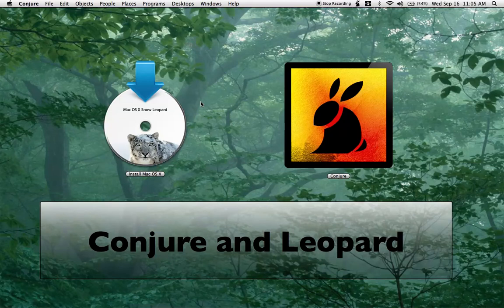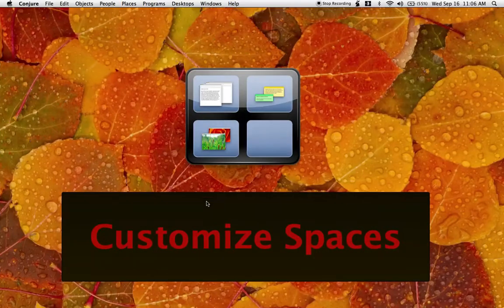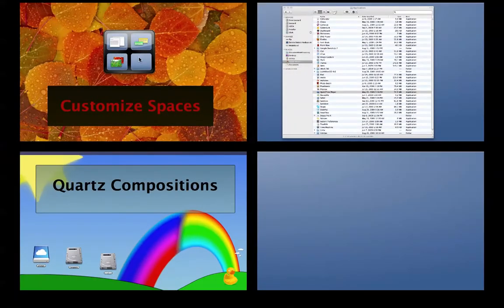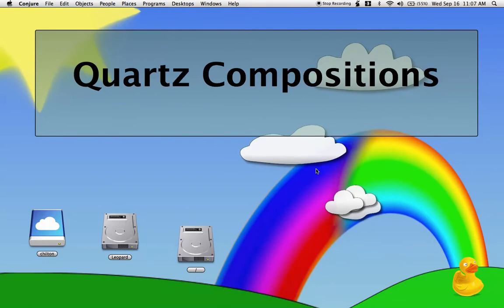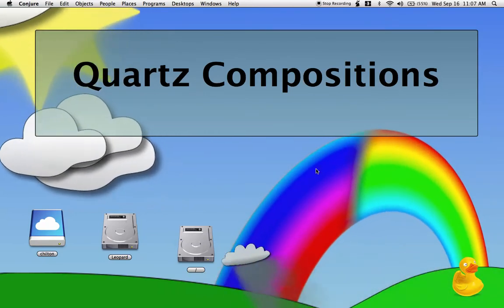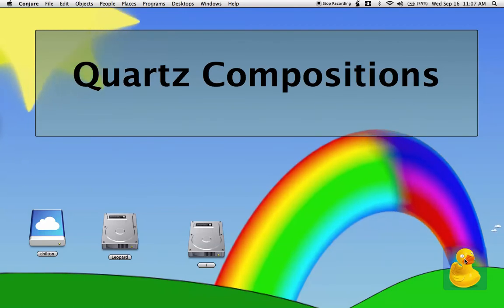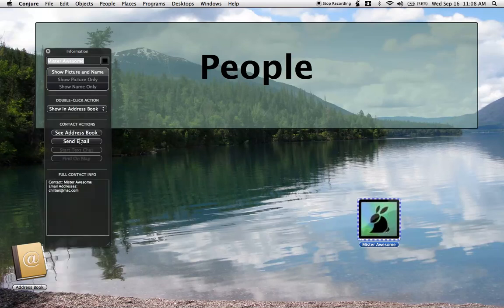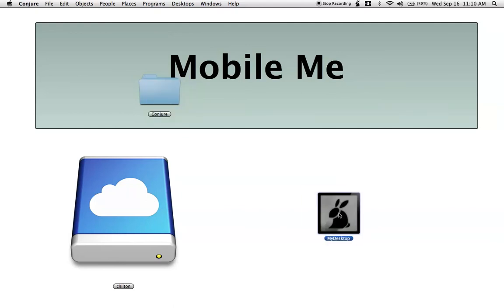Mac OS X and Conjure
Conjure 4.1 now supports Mobile Me, and lets you customize spaces. It also natively supports iChat Theater, the Address Book, and many other Mac OS X specific capabilities.